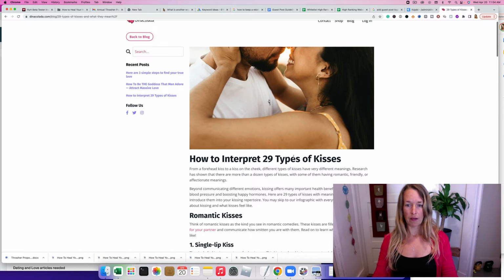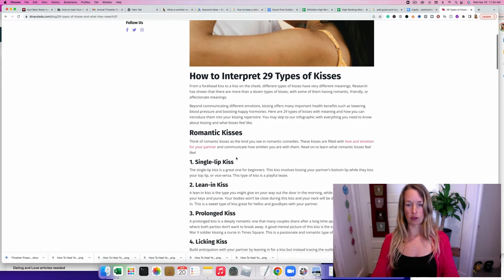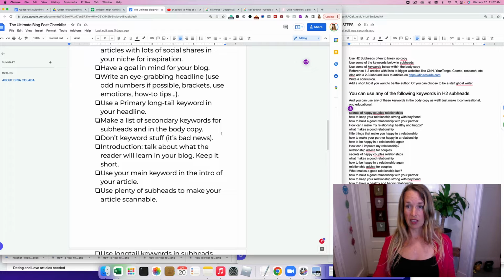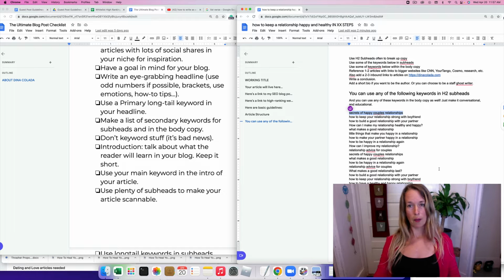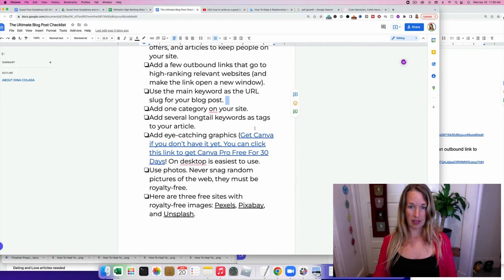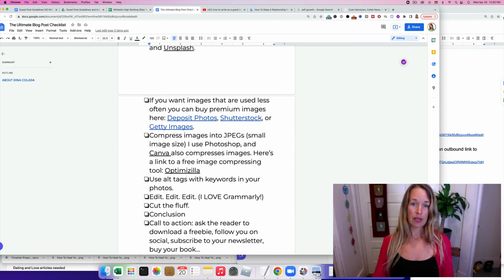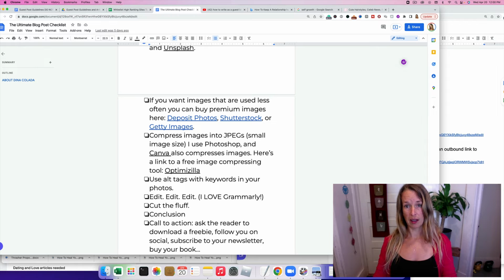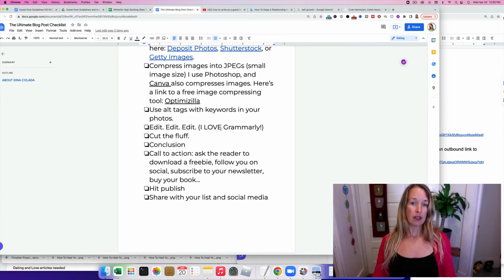How To Write An SEO Friendly Blog Post For Dina Colada .com Dating Advice Site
If you've ever wanted to be a guest blogger on Dinacolada.Com  or any other site, in this video, I'm going to show you how I like to have guessed articles formatted before they're accepted onto my website.

Having articles formatted before submission will help you increase your chances of becoming a guest blogger on any website especially on https:dinacolada.com

 In this video, I go through what I expect and how I like each article submitted.

 SEO article writing is part science and part art.
You can check out to see SEO blog post example articles.  After watching this video, you'll know how to write an SEO-friendly blog step by step.

There are a variety of SEO blog topics you can write about on Dinacolada.Com.  You can submit articles about dating, relationships, online dating, or anything related to love. Want to be a guest contributor? Hit me up in the comments below.

 The format that I show is how to write a blog post that ranks organically.

I don't go into a lot of detail and how to search for keywords. However, you can check out this video to know how to do keyword research.

Jarvis.ai — For ai Copywriting Magic!

Online Course Builder— Kajabi!

Optimize Your YouTube Channel With— Tube Buddy!

RECOMMENDED COPYWRITING COURSES